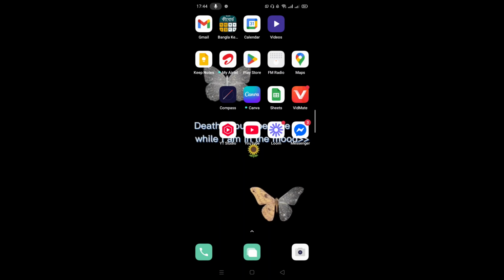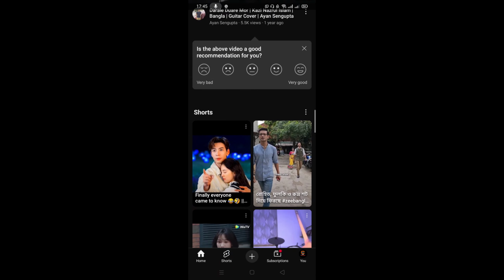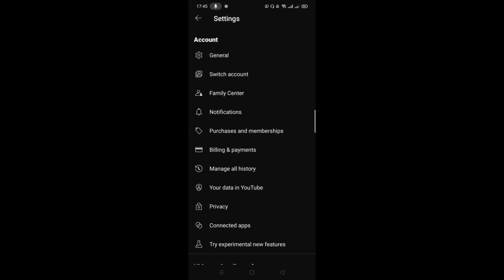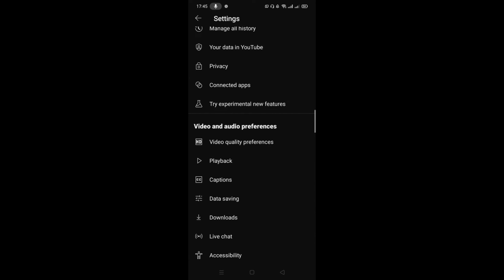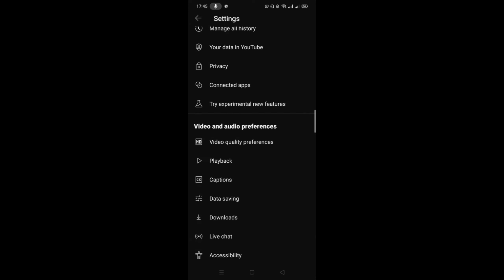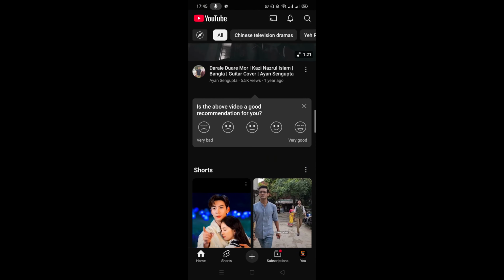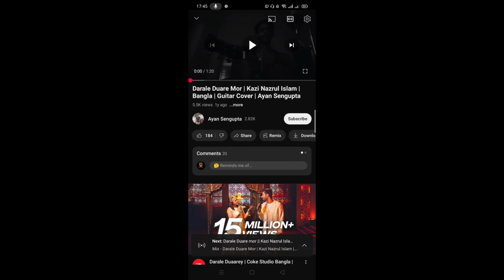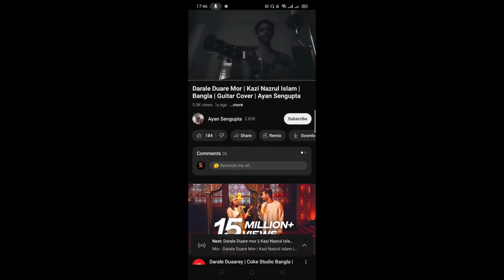How To Fix YouTube Full Screen Settings | Under 2 Minutes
Hello, this video shows you how to fix youTube full screen settings